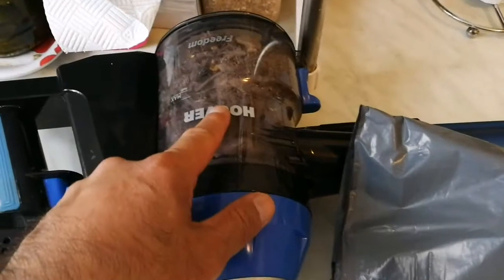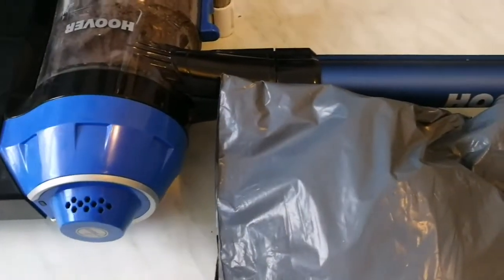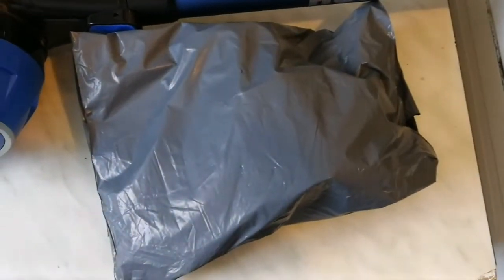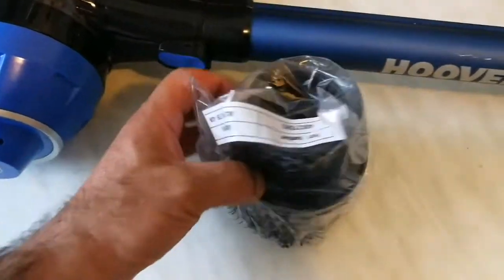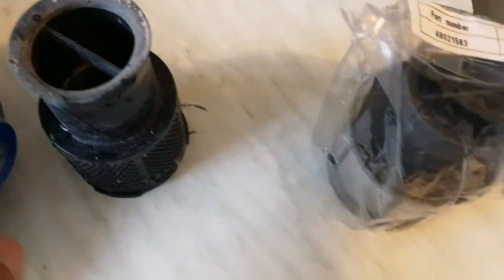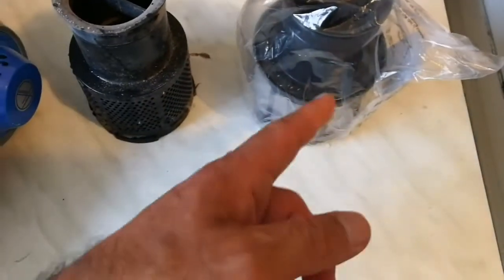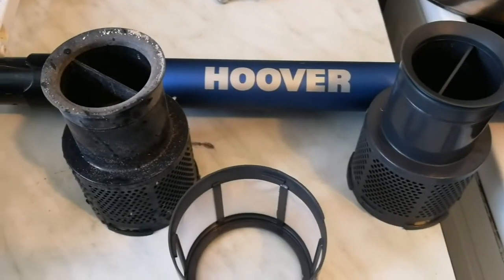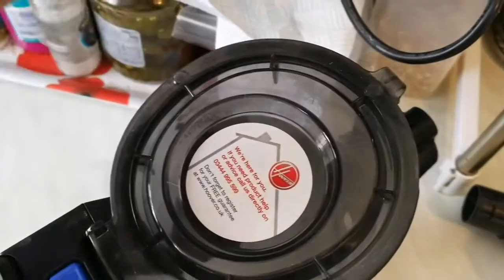New Filter For Lidl’s Hoover Cordless Vacuum Cleaner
The filter is called: HOOVER FD22 Freedom T113 Post Motor Exhaust Vacuum Filter Mesh Bulkhead Shroud